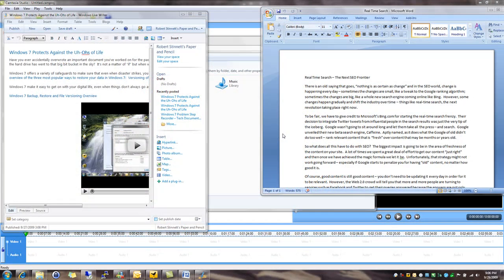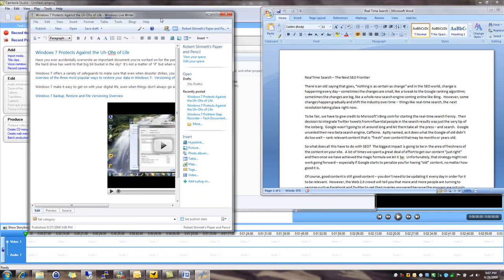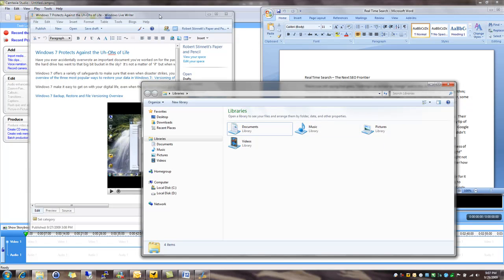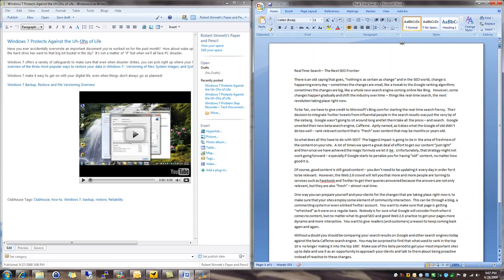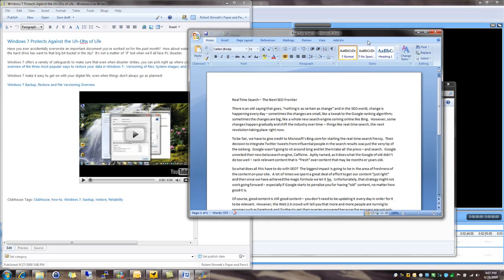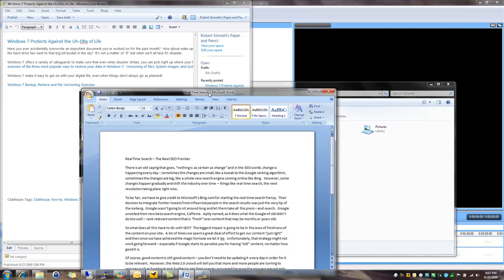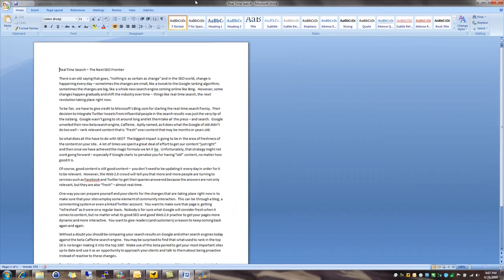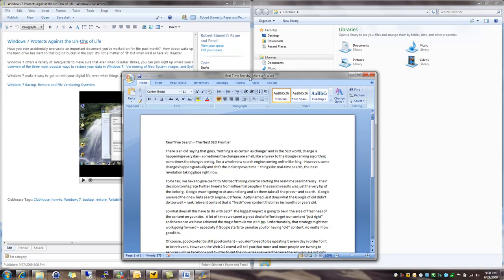Windows 7 in 77 Seconds - Windows Resizing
Exploring Windows 7 - 77 seconds at a time!  In this short video we take a look a the cool (and handy) Windows resizing features of Windows 7.  A great little trick to help keep your desktop organized and screen clutter all but eliminated!